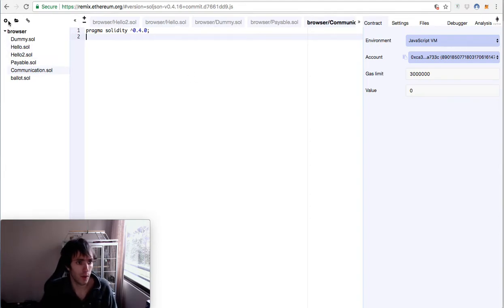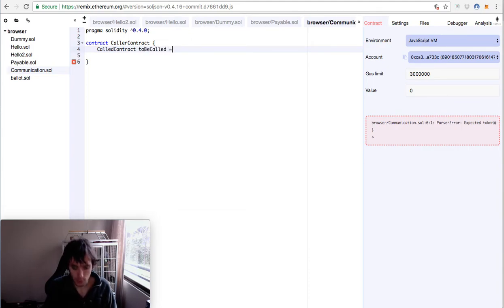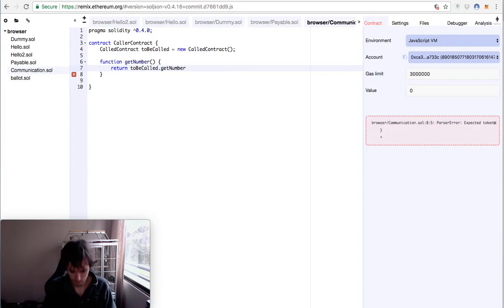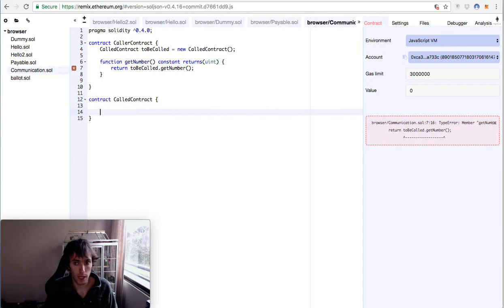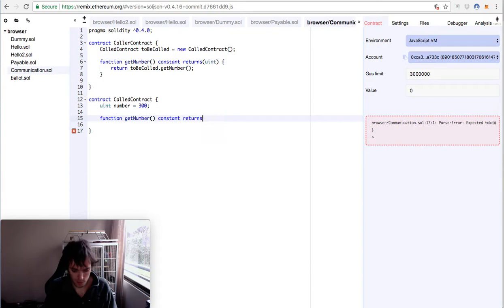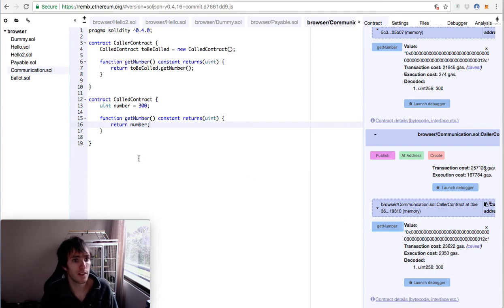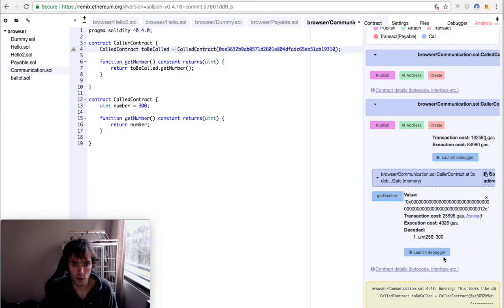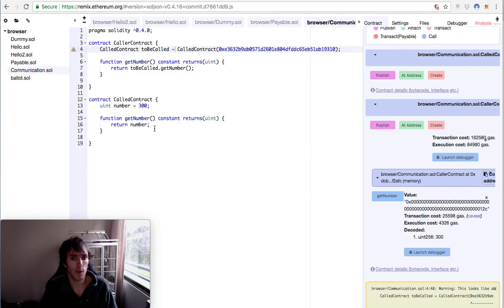Solidity Tutorial Part 6 - Smart contracts on Ethereum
Video Tutorial series for beginners about the language solidity, for creating smart contracts on ethereum blockchain, ICOs and Decentralized Autonomous Organizations.

On this video we will see how to make communication in solidity  between contracts on the same file, and also with contracts that where deployed on the blockchain already on the past.

0x23a46389f350cac832e8faed0334bc1aaf0c4a79

17tVDECS6Q4d5zpqcLmpKostNfAJkhYFvt